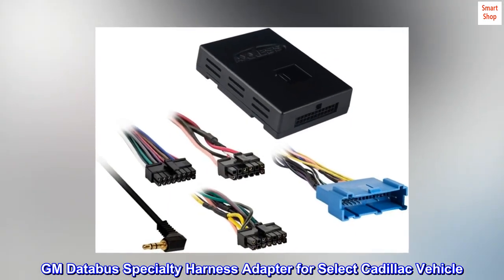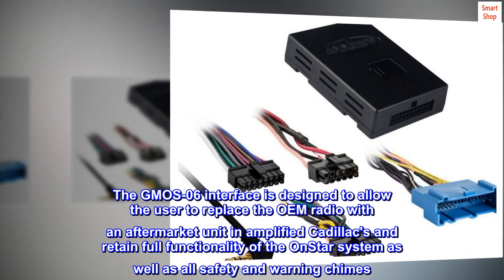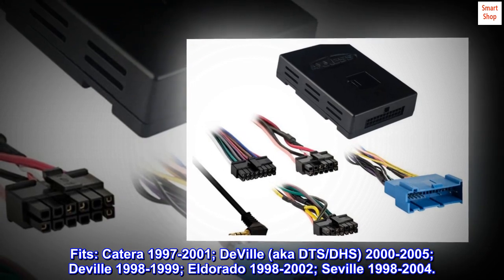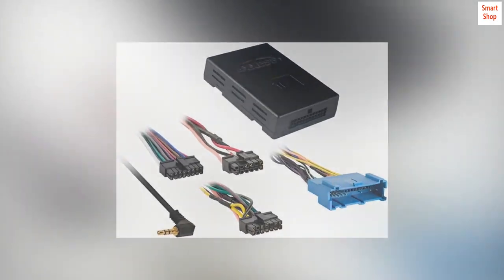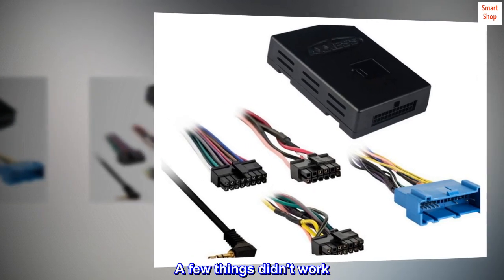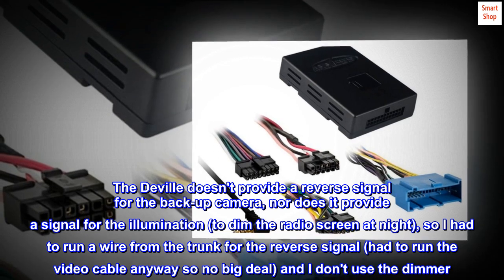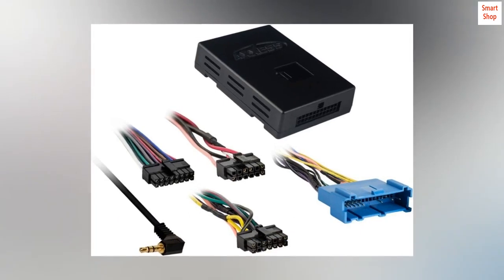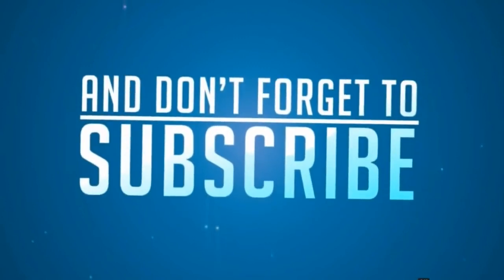Axxess Technologies GMOS-06 GM Databus Specialty Harness Adapter for Select 2000-2004 Cadillac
GM Databus Specialty Harness Adapter for Select Cadillac Vehicle
New and improved. The GMOS-06 interface is designed to allow the user to replace the OEM radio with an aftermarket unit in amplified Cadillac's and retain full functionality of the OnStar system as well as all safety and warning chimes. Fits: Catera 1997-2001; DeVille (aka DTS/DHS) 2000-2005; Deville 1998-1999; Eldorado 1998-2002; Seville 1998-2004.
Capable of adjusting chime and OnStar volumes
Has required outputs for the installation of navigation radio
USB updatable with Axxess USB-CAB
Top reviews from the United States
Works. Be ready to do some wiring.
Worked well in my 2003 Cadillac Deville. A few things didn't work. The Deville doesn't provide a reverse signal for the back-up camera, nor does it provide a signal for the illumination (to dim the radio screen at night), so I had to run a wire from the trunk for the reverse signal (had to run the video cable anyway so no big deal) and I don't use the dimmer. Everything else pretty much worked as expected. It is a little bulky, so you either need to lengthen the cables to put it somewhere it will fit, or cram it into the stereo cavity along with the stereo if it will fit. The bottom line is that it replaced the Bose system like it was supposed to, so all chimes and stuff works.